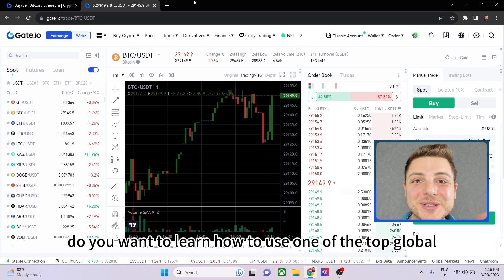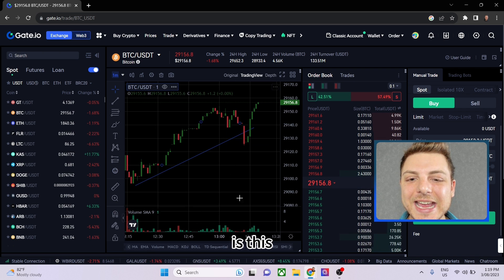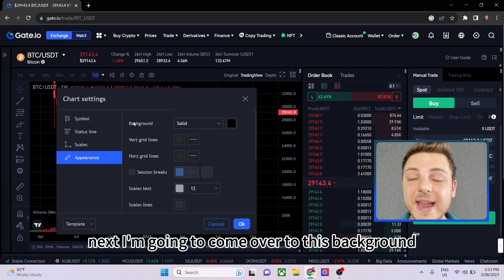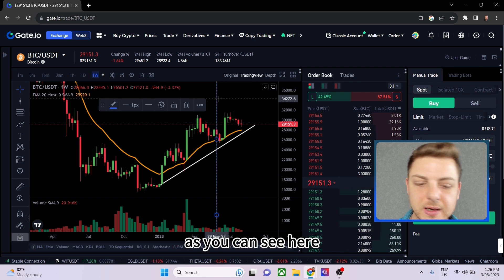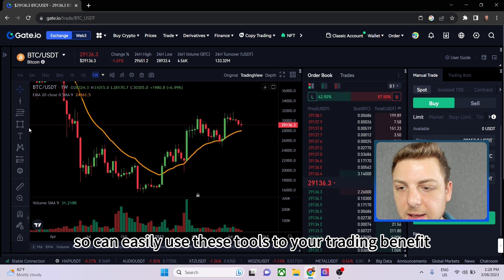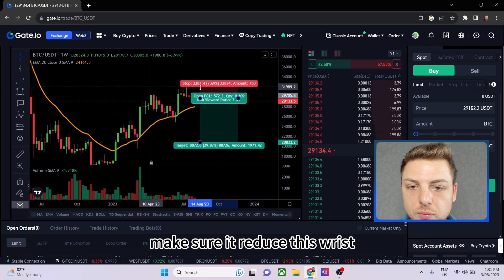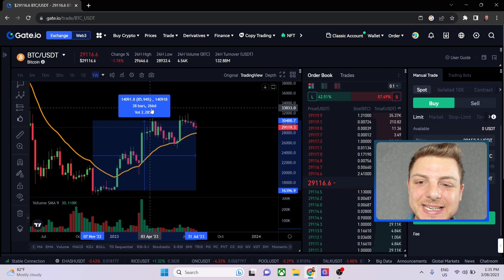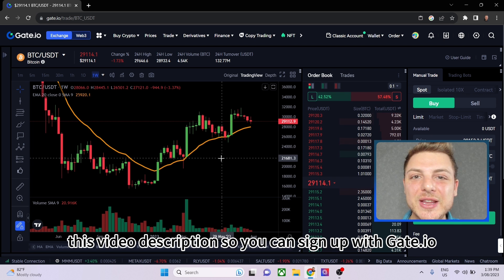How to Trade Using Gate.io - The Global Crypto Exchange | Step-by-Step Guide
Ready to take your cryptocurrency trading to the next level? Look no further! In this comprehensive video, we present a step-by-step guide on how to trade using Gate.io, one of the leading global crypto exchanges. 💹
Join us as we walk you through the process of creating an account, depositing funds, and exploring the diverse range of cryptocurrencies available on Gate.io. Discover powerful trading tools, order types, and pro-tips to enhance your trading strategies. 💡
Our user-friendly tutorial caters to both beginners and experienced traders, ensuring you gain confidence in navigating the platform seamlessly. Learn how to place trades, set stop-loss and take-profit levels, and monitor your portfolio with ease. 🔍
Don't miss this opportunity to optimize your crypto trading journey.

Chapters:
0:00 Introduction
0:37 Getting Started
4:03 Charting Using Gate.io